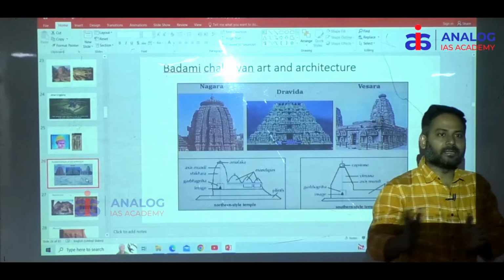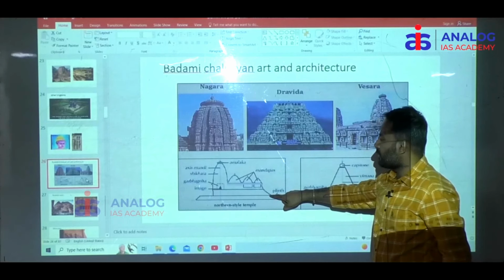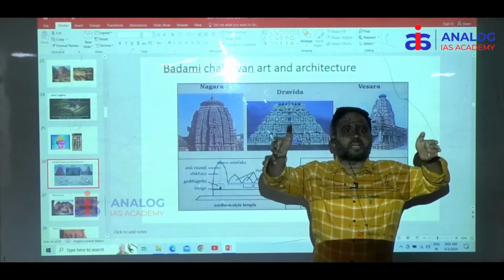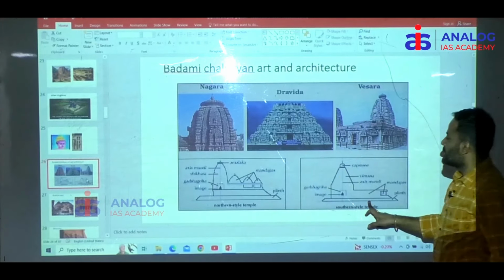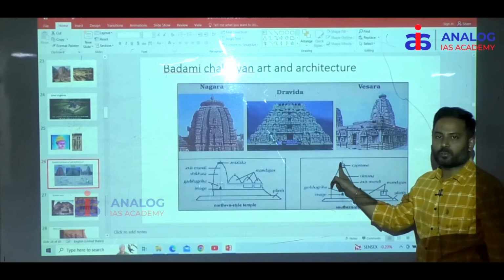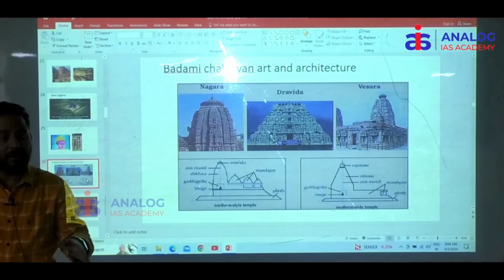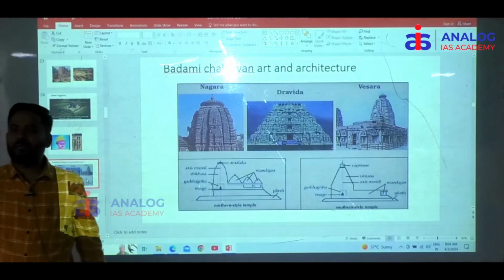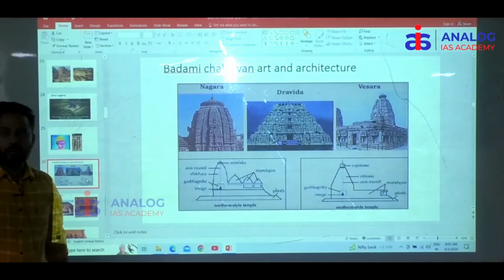Nagara & Dravida Architecture| Mr. Saideswar Rao | IAS/IPS| ANALOG IAS